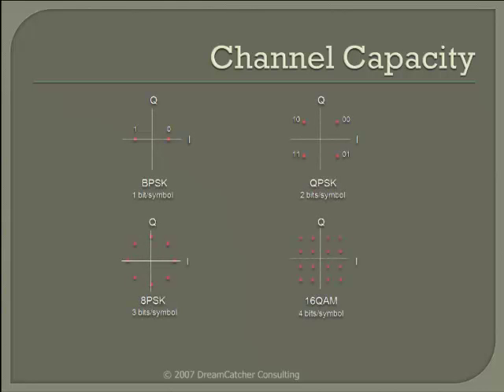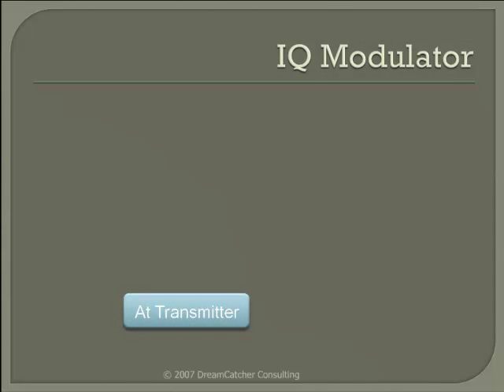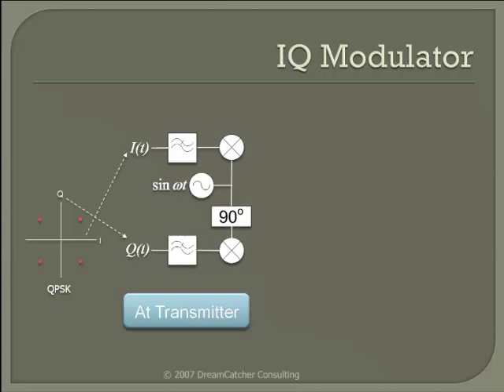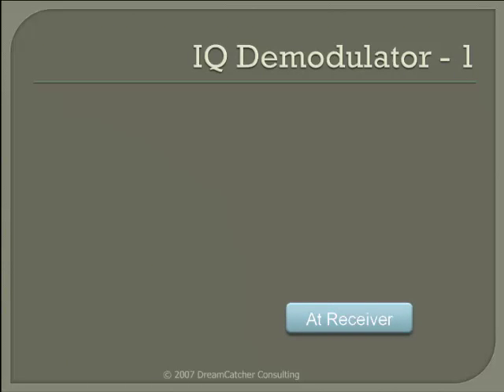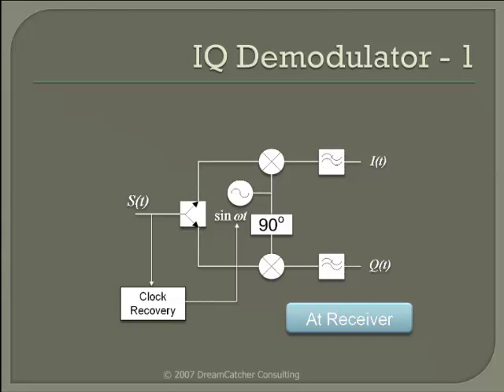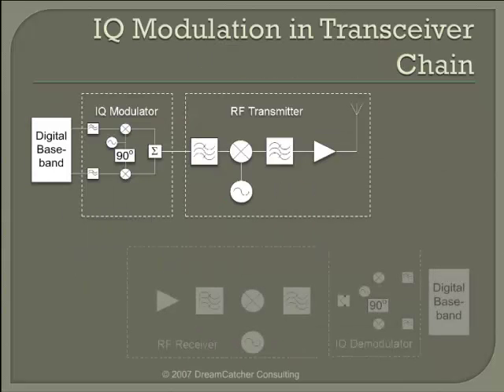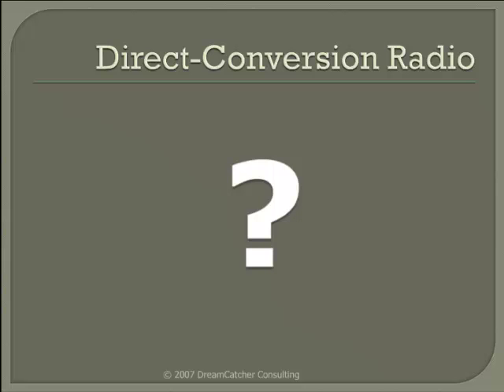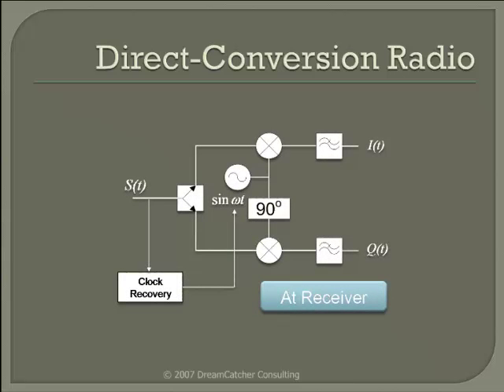Modulation Concept Part 2